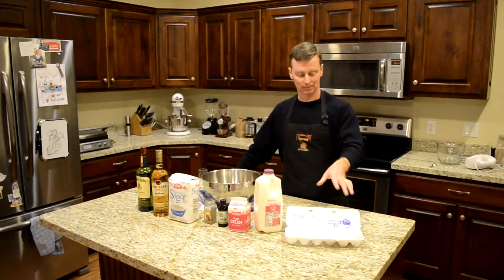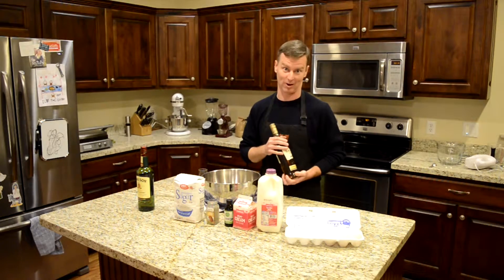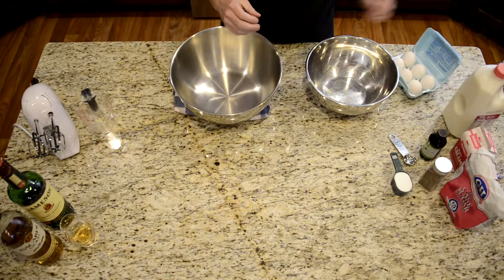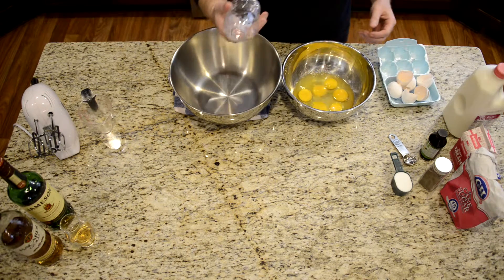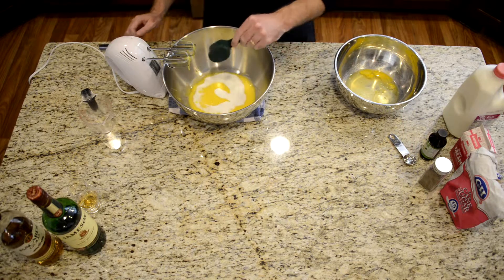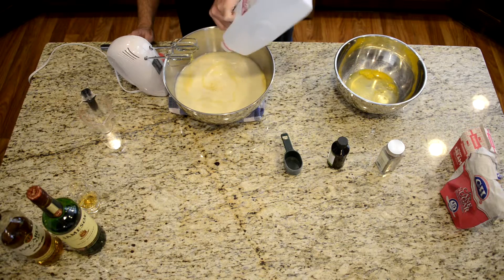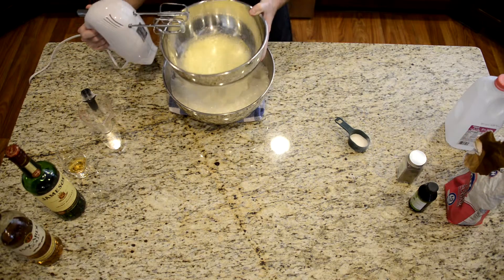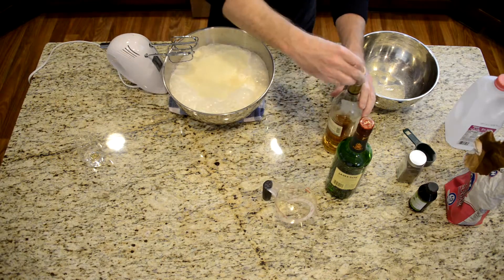Uncle Joe's Homemade Eggnog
Family Recipe:

6 eggs.
1/2 gal. Milk.
1 pint Heavy Cream.
2 tsp Vanilla Extract.
1 tsp nutmeg
1/2 cup Sugar.
1 cup Rum.
1 cup Whisky / Brandy.

1. Separate eggs.
2. Beat yolks.
3. Add vanilla, nutmeg, 1/4 cup sugar to yolks.
4. Beat cream until partially stiff.
5. Add 1/8 cup sugar to cream, mix.
6. Add and cream to yolks, stir through.
7. Beat whites stiff, add sugar, stir through.
8. Combine all.
9. Add booze. Mix thoroughly.
10. Chill.

Consume until relatives are tolerable.